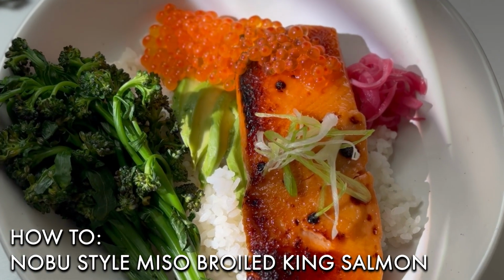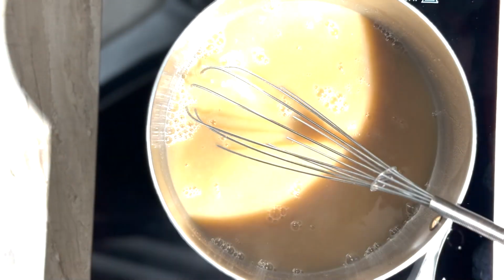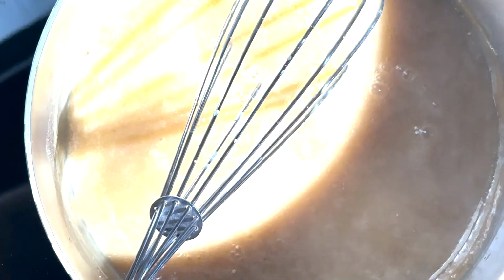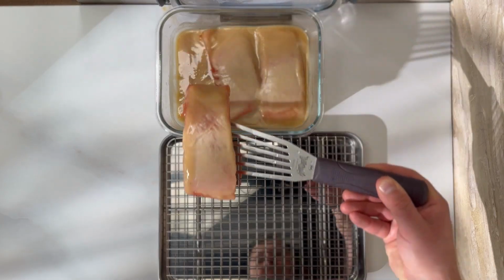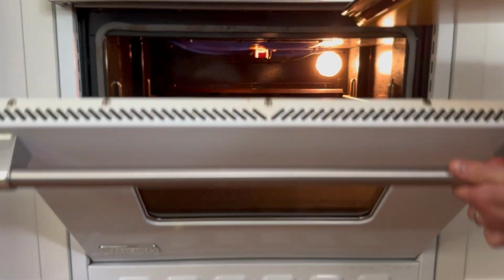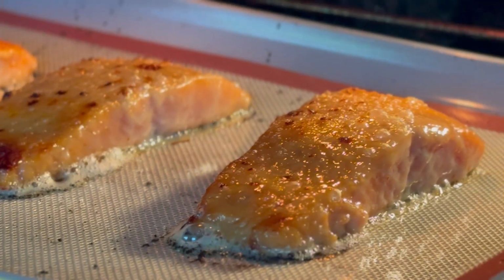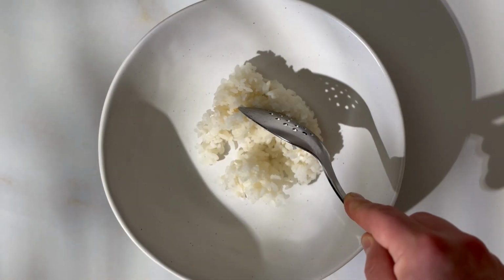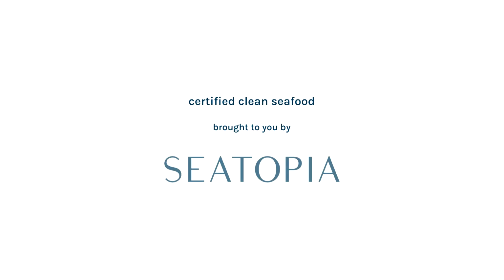Nobu Miso Style Broiled King Salmon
This ritualistic recipe requires 48 hours of marination, blending saké, miso, and coconut sugar to infuse deep, rich flavors. We'll walk you through the step-by-step process of preparing this luxurious dish, from creating the marinade to broiling the salmon to perfection, and plating it with sushi rice, purple broccolini, pickled onions, and creamy avocado.

Ingredients
2 Mount Cook Alpine King Salmon filets
2 tbsp Salmon Roe
1/2 cup Saké
1/4 cup Miso paste
2 tbsp Coconut sugar
1 cup Sushi rice, cooked
1 bunch Purple Broccolini, blanched
1 Avocado, sliced
1/2 cup Pickled Red Onions
2 tbsp Fresh Scallions, Chopped

Directions
1. Collect all your ingredients: Mount Cook Alpine King Salmon, saké, miso paste, coconut sugar, sushi rice, purple broccolini, pickled red onions, avocado, scallions, and salmon roe. Ensure you also have tools like a saucepan, whisk, bowl, parchment paper, baking sheet, and a broiler-ready oven.
2. In a medium-sized saucepan, pour 1/2 cup of saké and bring it to a gentle simmer over medium heat. Stir in 1/4 cup of miso paste and whisk until fully dissolved. Gradually add 2 tablespoons of coconut sugar, whisking continuously. Keep stirring as the mixture thickens and reduces by half, ensuring the sauce does not stick or burn. This process should take about 10 minutes. Once reduced, remove from heat and let it cool completely before using.
3. Transfer the hot marinade into a shallow bowl and place it in the refrigerator for about 10-15 minutes to cool quickly. This step is important to avoid cooking the salmon prematurely when applying the marinade.
4. While the marinade cools, rinse the sushi-grade Mount Cook Alpine King Salmon filets under cold water and pat them dry with paper towels. Check for any remaining pin bones by gently running your fingers over the flesh and remove them with tweezers if needed.
5. Once the marinade has cooled, place the salmon filets into a shallow dish. Pour the miso marinade over the salmon, making sure to coat all sides evenly. Use your hands or a brush to gently massage the marinade into the filets. Cover the dish with plastic wrap and refrigerate for 48 hours, turning the filets once halfway through the marination process.
6. Remove the salmon from the fridge and gently scrape off any excess marinade using the back of a spoon or your fingers. Be careful not to remove all the marinade, just the excess that might burn. Place the salmon filets on the prepared baking sheet and brush a fresh, thin layer of the reserved marinade over the top.
7. Slide the baking sheet under the preheated broiler. Broil the salmon for about 5 minutes, keeping a close eye on the color. You’re looking for a deep golden-brown caramelization on the edges. Rotate the pan halfway through for even cooking. Use a meat thermometer to check the internal temperature, aiming for around 130°F for medium-rare.
8. Remove the salmon from the oven and let it rest on the baking sheet for 3-5 minutes. The residual heat will continue to cook the salmon slightly, bringing it up to around 150°F.
9. Begin plating by spreading a layer of sushi rice across the bottom of your bowl. Arrange the broiled salmon filets on top of the rice, then place the blanched broccolini and pickled red onions on either side. Add the sliced avocado next to the salmon.
10. For the final touch, add a generous spoonful of salmon roe over the salmon and sprinkle the chopped scallions on top for brightness and a pop of color.
11. Serve the broiled miso salmon bowl immediately, appreciating the rich umami flavors, caramelized miso crust, and contrasting textures of the rice, vegetables, and roe. Take a moment to enjoy the mindful ritual of the dish's preparation.

At Seatopia, we are committed to providing the highest quality, regenerative seafood directly to your door. Learn more about how we support regenerative aquaculture to help protect our oceans.